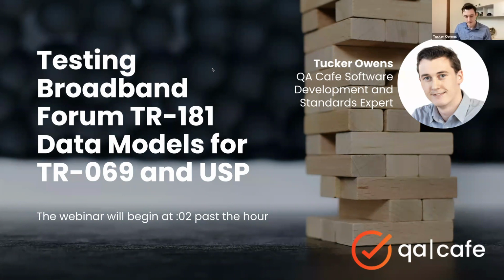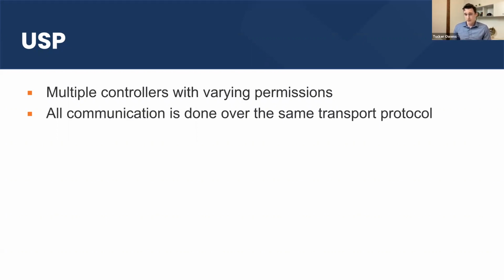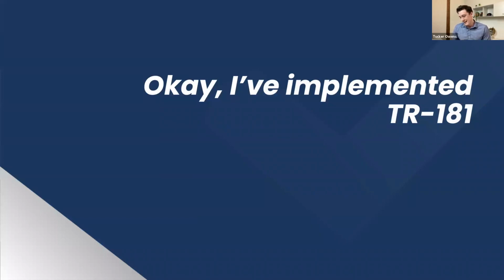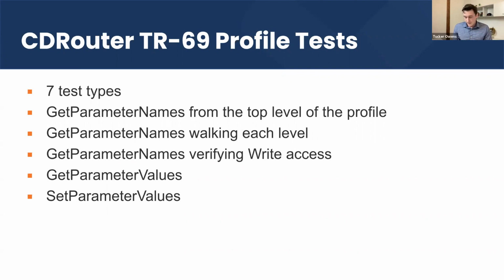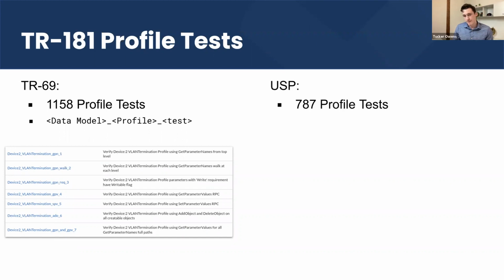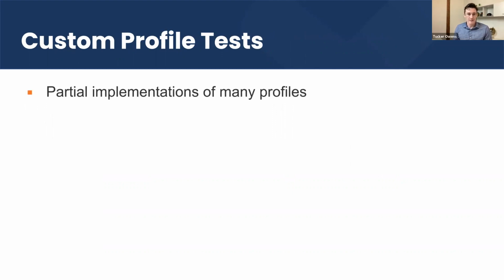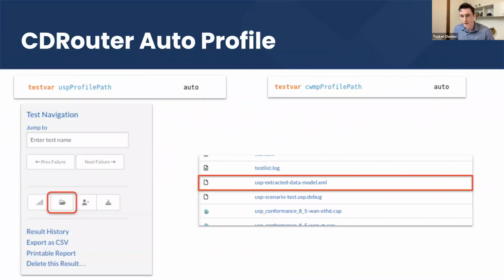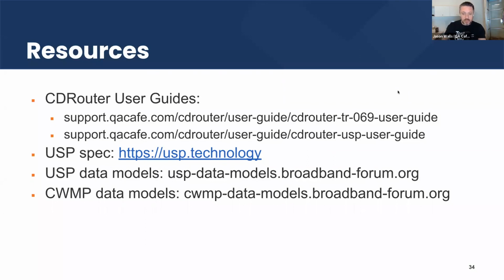Testing TR-181 Data Models for TR-069 and USP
Our own Tucker Owens has been on the front lines of test development and standardization for these powerful technologies. Here he shows you: what is TR-181, and how it applies to TR-069-and-USP-managed devices; how to effectively test your entire data model; and how to test deployment-specific or customer-specific custom data models.

Sections:

00:00 - Introduction
1:00 - Overview of TR-069 and USP
08:00 - What are data models and TR-181
12:00 - How to test TR-181 implementations in CDRouter - profile tests
25:20 - Modifying profiles and data model tests
33:20 - Using CDRouter XML data model creator
37:30 - Functional and scenario testing
42:00 - Resources and Q&A